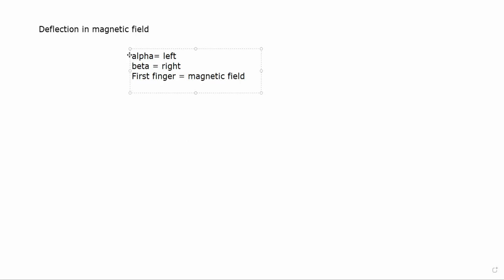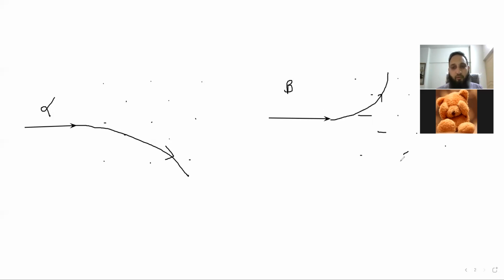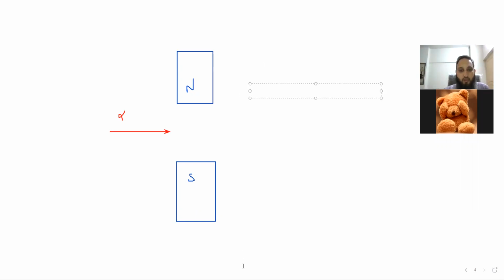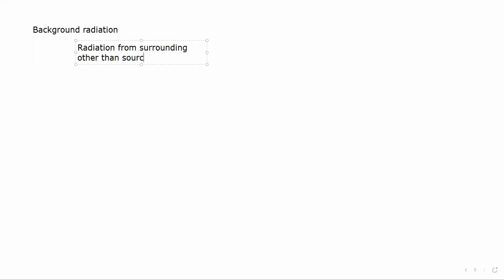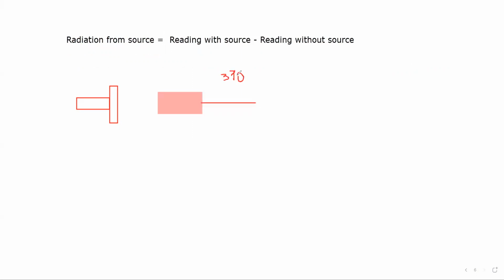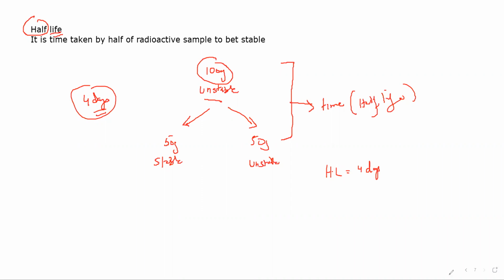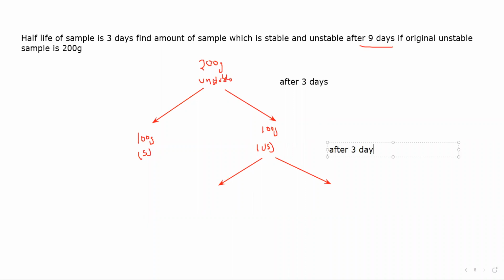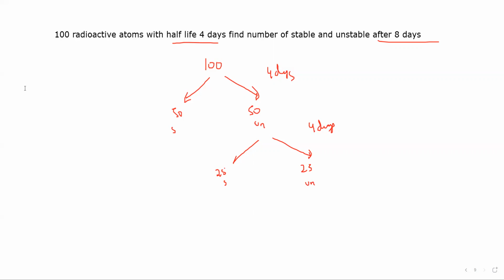Cambridge IGCSE Physics lesson 52 part b Half life